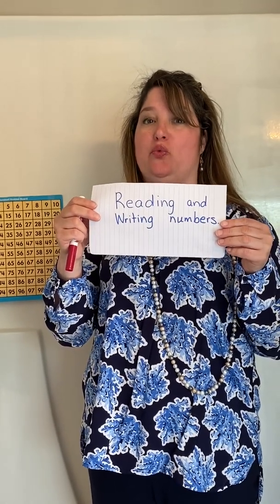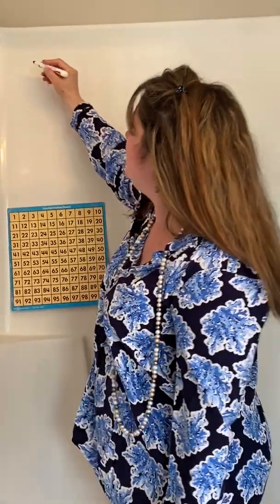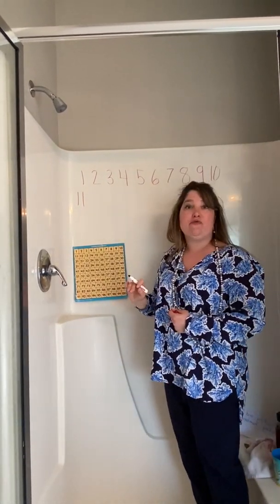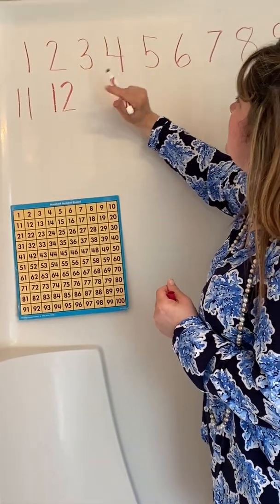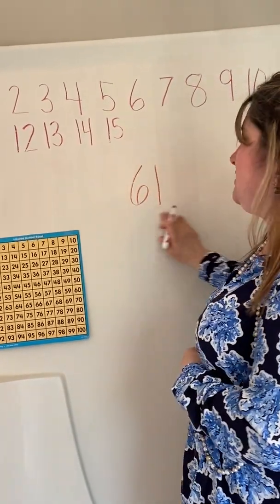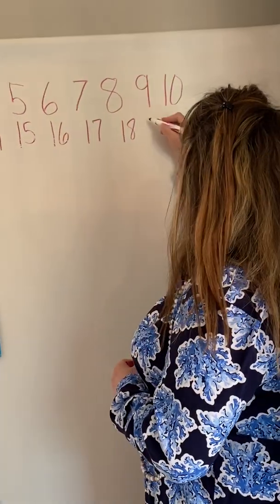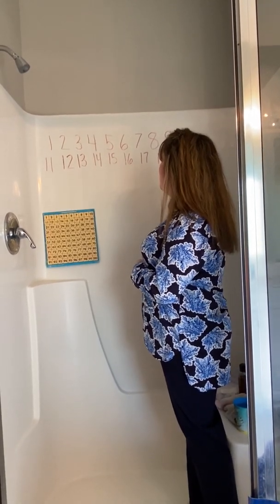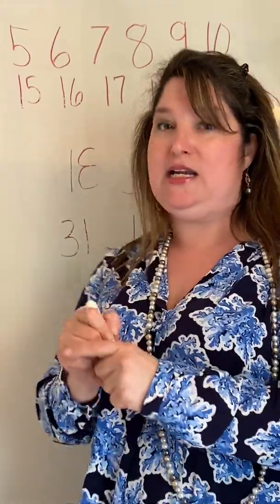Ms. Staub's Lesson on Reading & Writing Numbers